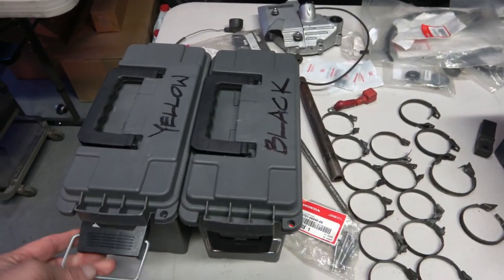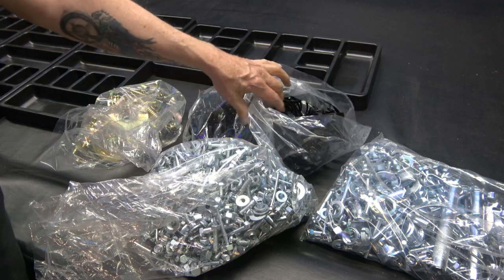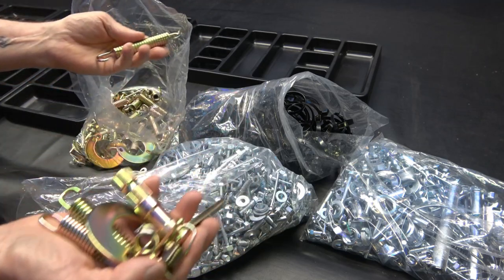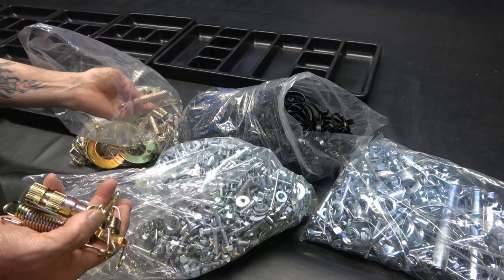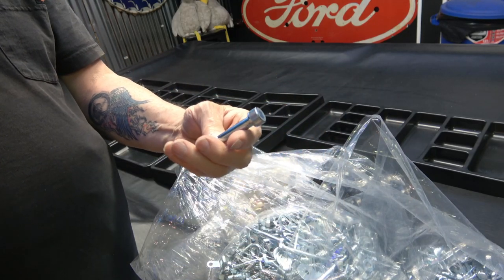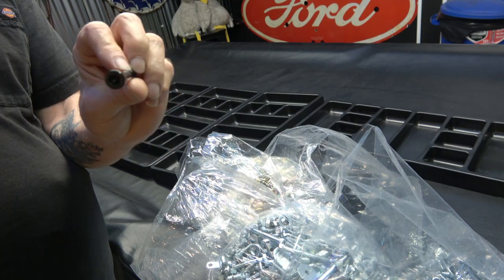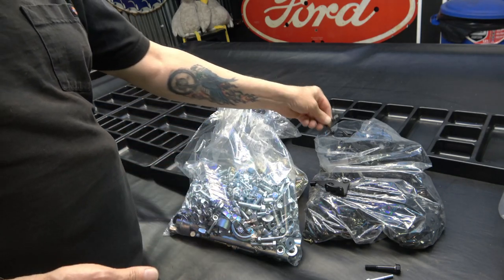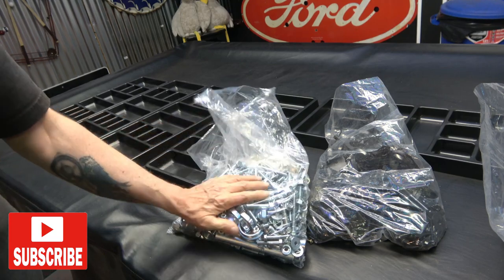Honda CBX Full Restoration & Engine Rebuild Video Series - Part 40 Nuts & Bolts & Hardware Re-plated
VThis video is Part 44 of the full Restoration of a 1979 Honda CBX.This episode features part 2 of the reconditioning and Restoration and Re-Plating of original OEM Nuts Bolts and Hardware to look like new again.
This restoration video series is produced & presented by Peter Rose, digitalpizza.com on the Frame off Restoration Process of classic Japanese motorcycles and classic American muscle cars including Honda CB 750, Honda CBX, CB1100F, CB900F and 1967 thru 1970 Camaro Z/28 Camaro SS Chevelle SS and other Classic Muscle Cars